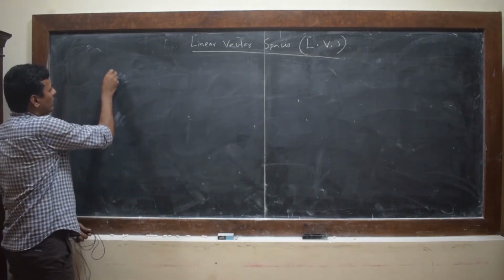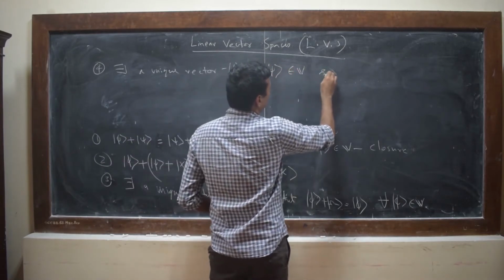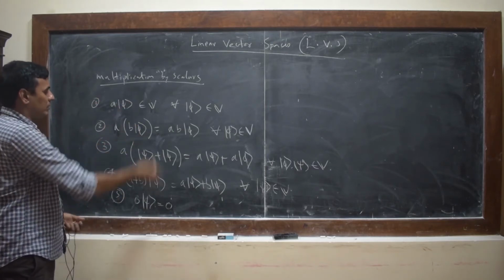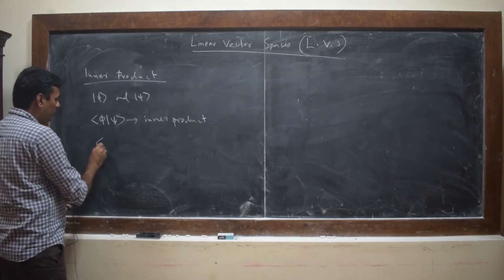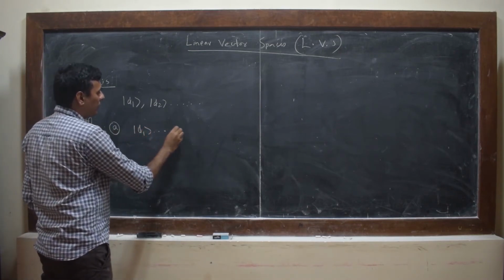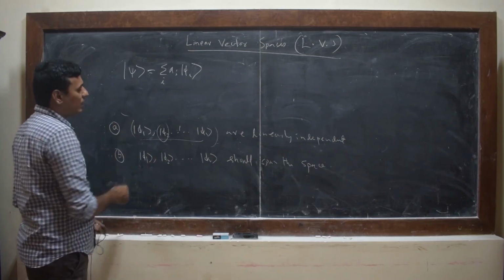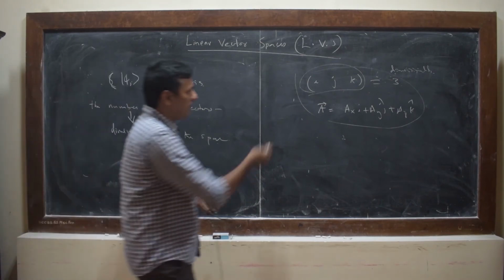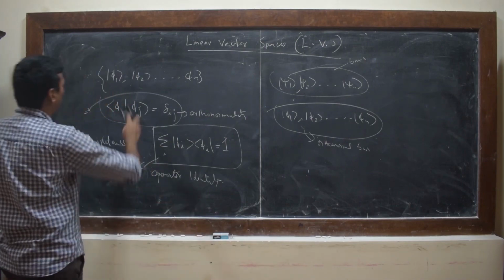Linear Vector space Part 1 | Pramod Dominic |6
Session By : Pramod Dominic (Assistant Professor Department of Physics, Union Christian College, Aluva).

Mathematical Physics Bridge Course 2021 for MSc Students : Linear Vector space Part 1.